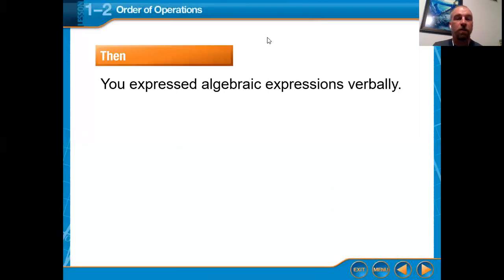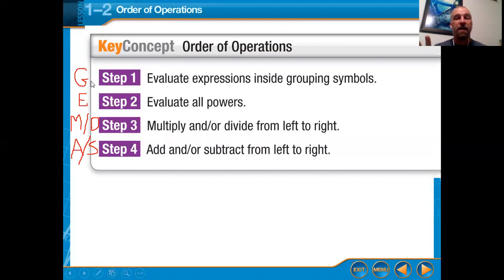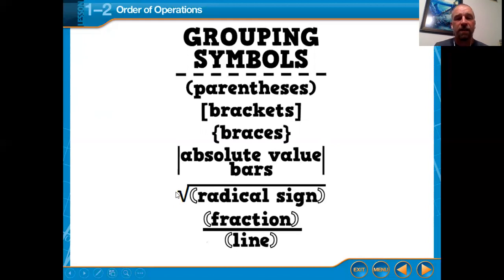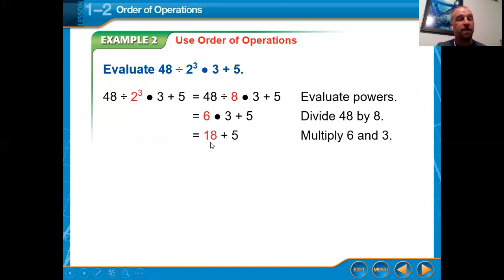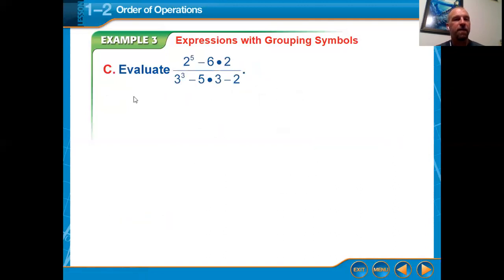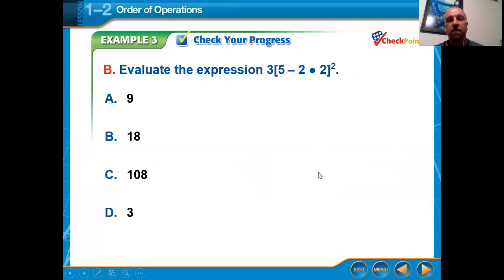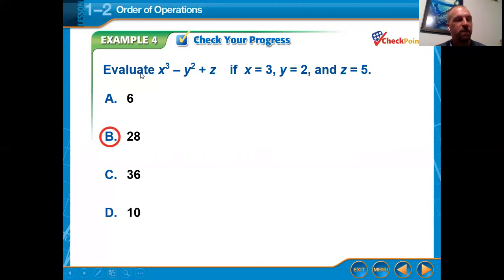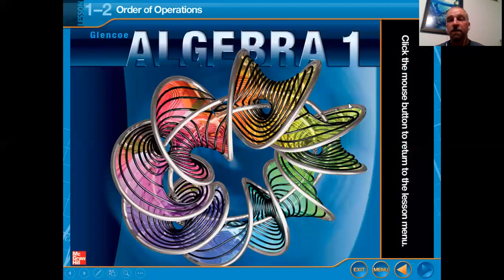A 1.2 Order of Operations